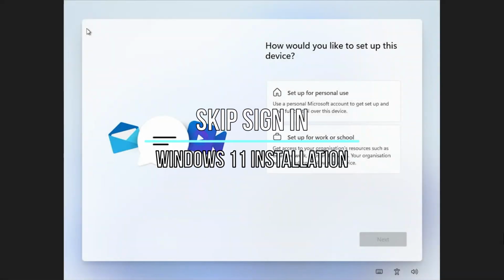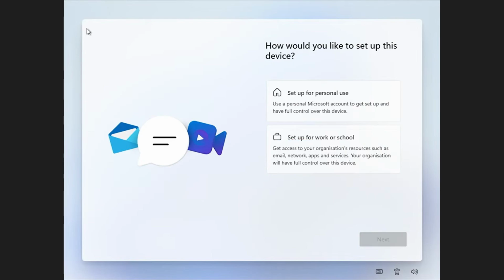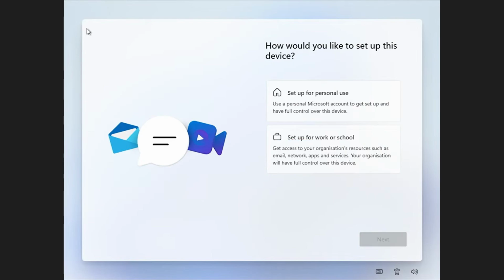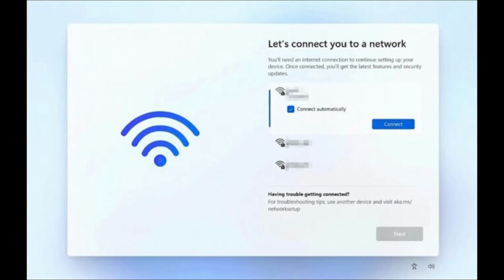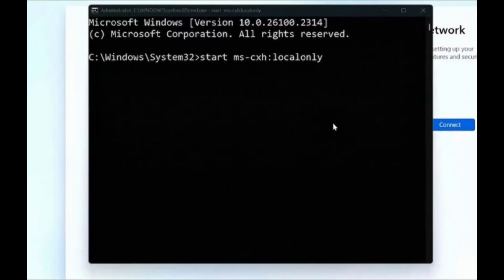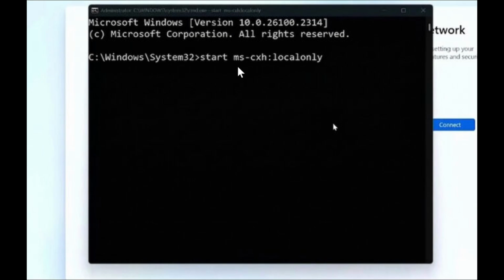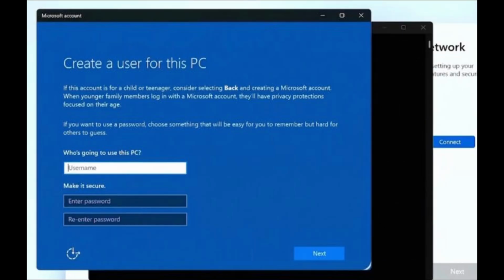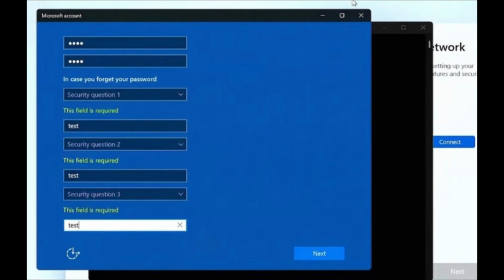How to Install Windows 11 25H2 Without a Microsoft Account (Skip Sign-In)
How to Install Windows 11 25H2 Without a Microsoft Account (Skip Sign-In – 2026 Guide)

Want to install Windows 11 without signing in with a Microsoft account? In this 2026 guide, I’ll show you the safest and most reliable ways to bypass the sign-in requirement during setup.

💻 In this video, you’ll learn how to:
✔️ Start Windows 11 installation using a bootable USB
✔️ Disconnect internet during setup to access offline options
✔️ Use the “offline account” or local account setup method
✔️ Bypass Microsoft account sign-in screen (when available)
✔️ Create a local user account during installation
✔️ Finish setup without linking a Microsoft account
✔️ Fix issues where “Sign in required” keeps appearing
✔️ Complete Windows setup faster and privately

⚠️ Important note: Microsoft changes setup requirements frequently, so availability of offline account options may vary depending on build version and region. Some workarounds may not appear on all installations.

This guide is fully updated for 2026 and works on Windows 11 25H2 installation via USB or ISO.